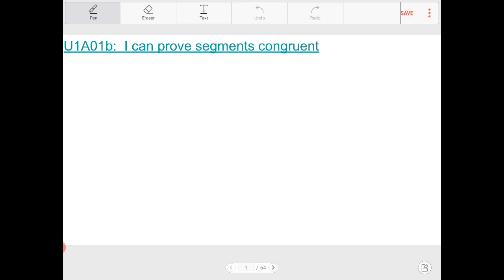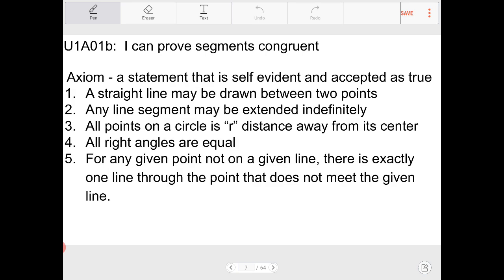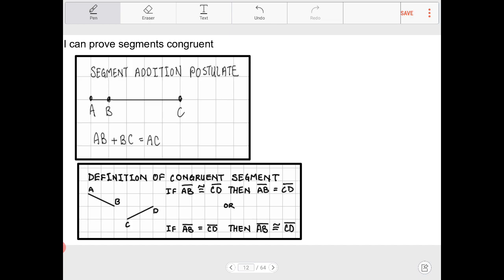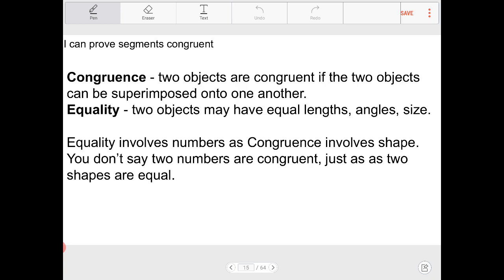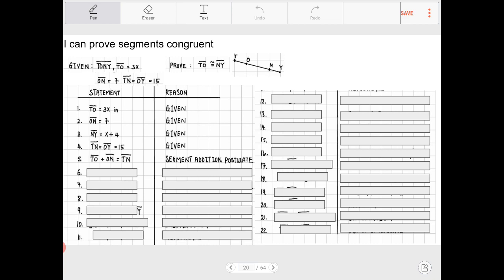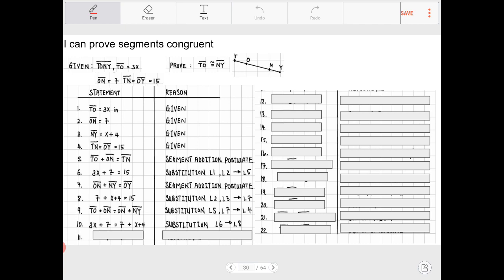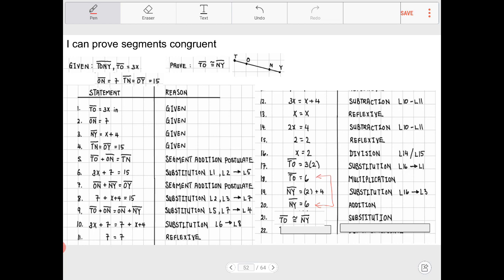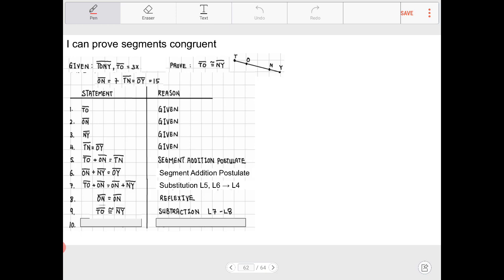Geometry U1A01b I can prove segments congruent using a two column proof